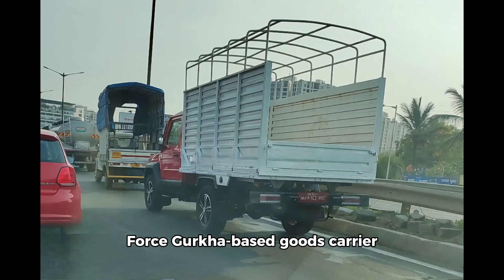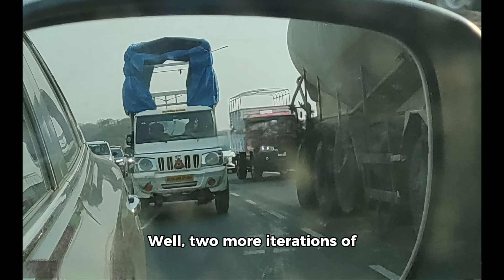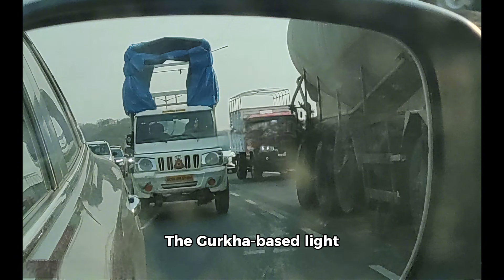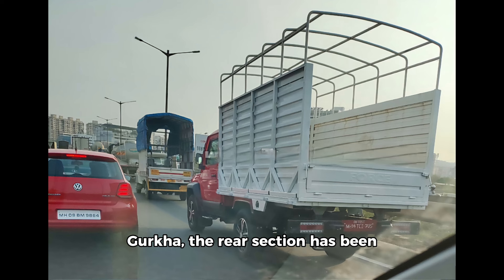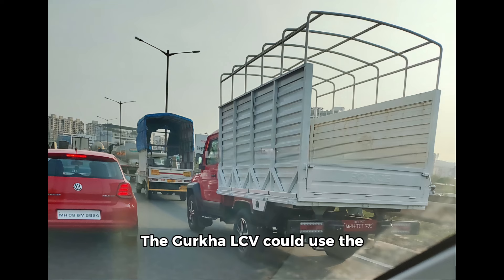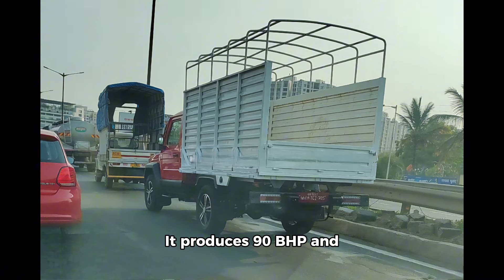Force Gurkha Goods Carrier Spied Testing | New LCV Truck Launch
Scoop! Spy shots reveal Force Motors is testing a new Gurkha-based goods carrier light commercial vehicle (LCV) truck. The front resembles the Gurkha SUV, but the rear gets a large loading bay ideal for last-mile deliveries in remote areas with poor road infrastructure. Expected to use the Gurkha's 2.6L diesel engine with 90 BHP and 250 Nm, paired with a 5-speed manual and 4WD system for off-road capabilities.